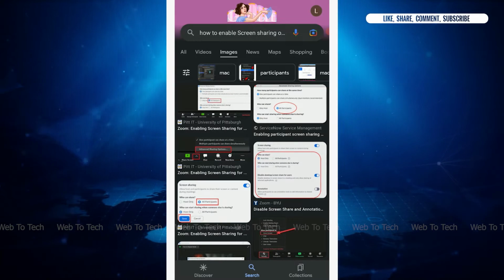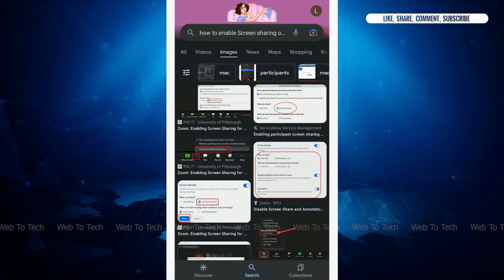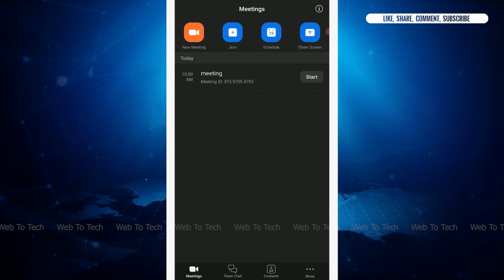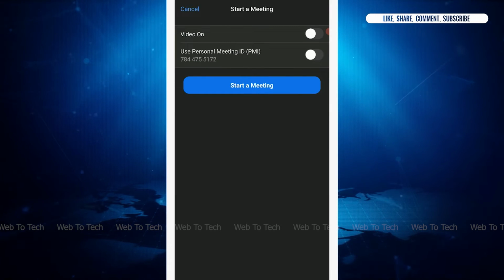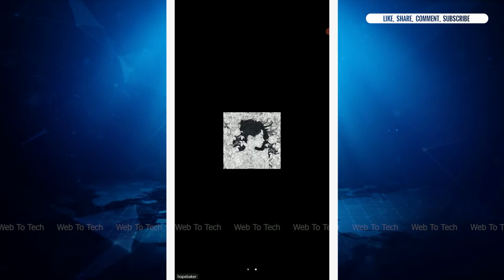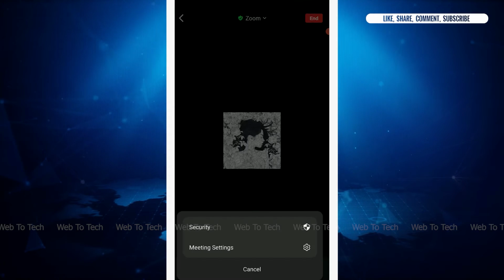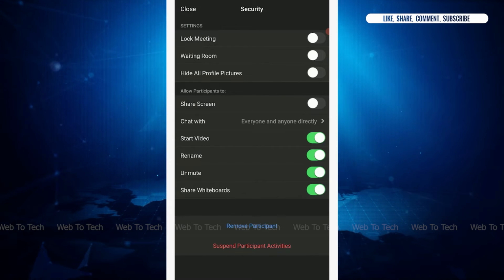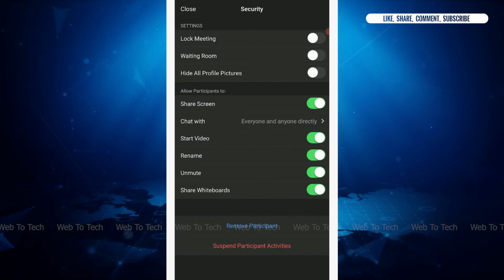How to Enable Screen Sharing on Zoom App 2023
This tutorial video shows on how to enable screen sharing for participants on Zoom mobile app. Please watch and follow the steps as shows in given video.